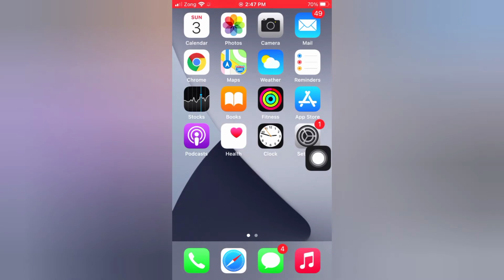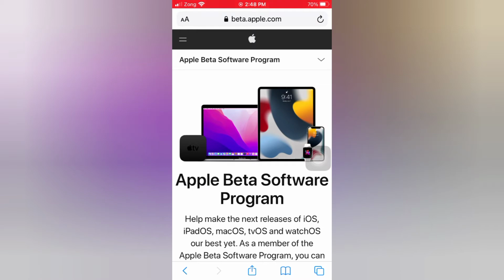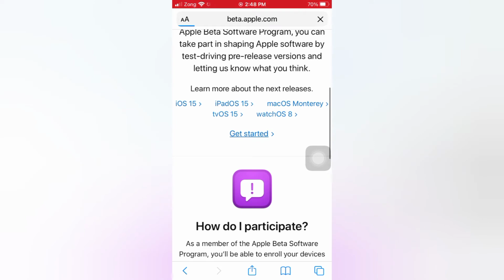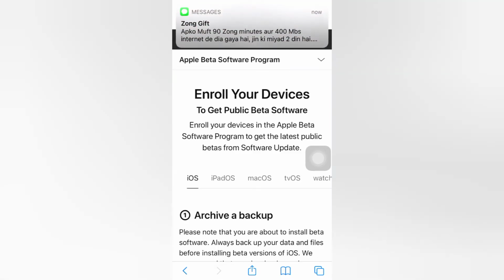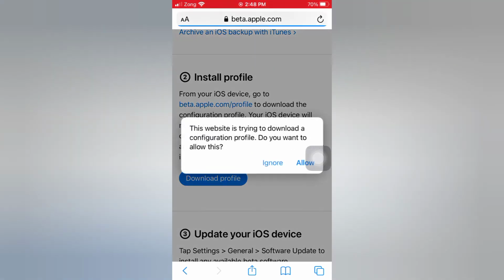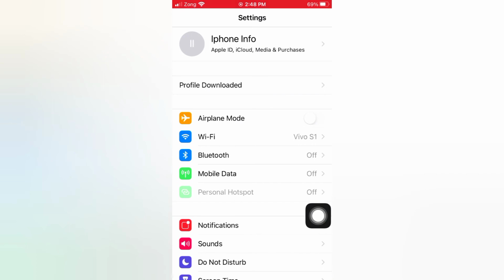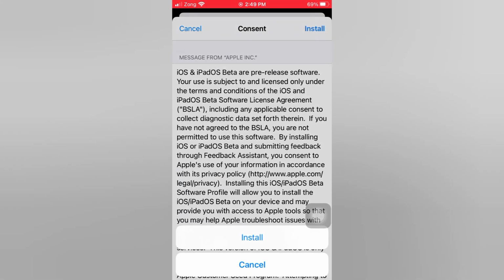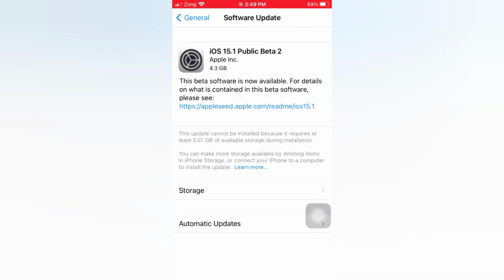How to install iOS 15.1.public beta 2;Apple Released iOS 15.1 beta 2,